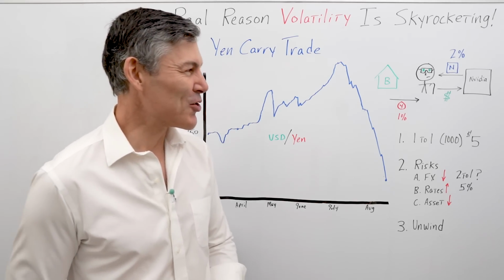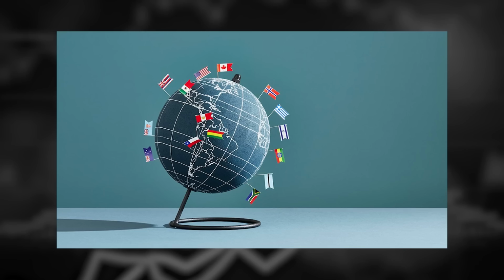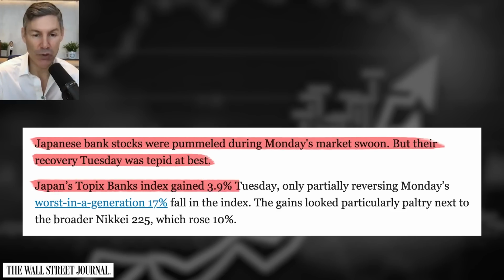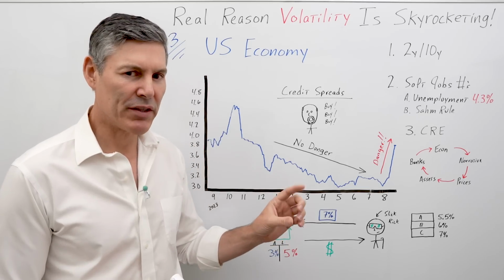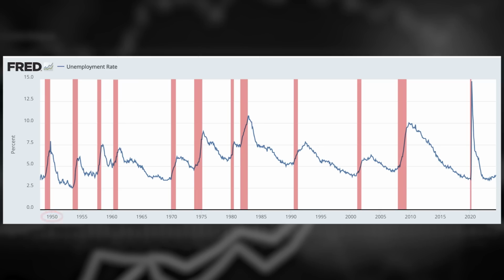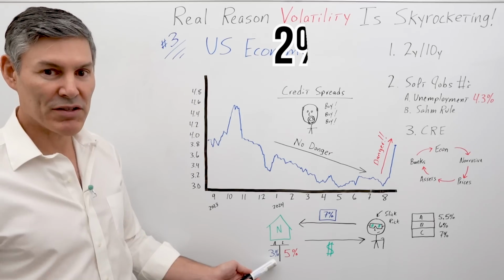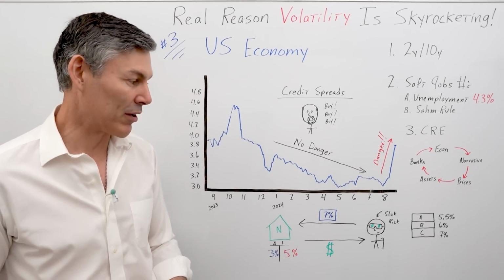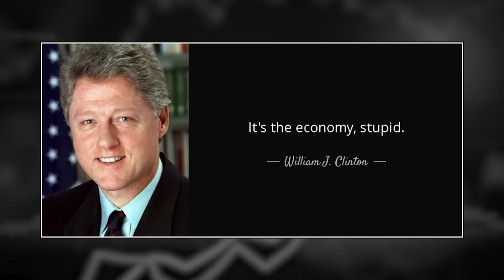Here's The Real Reason Market Volatility Is Skyrocketing